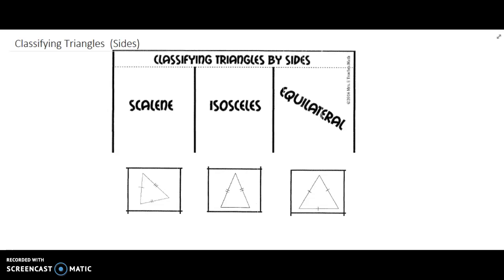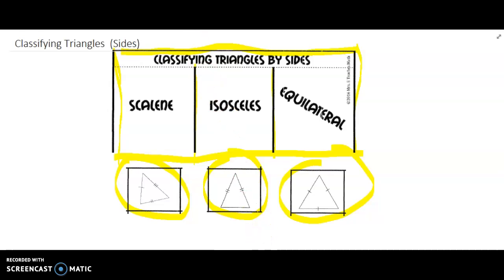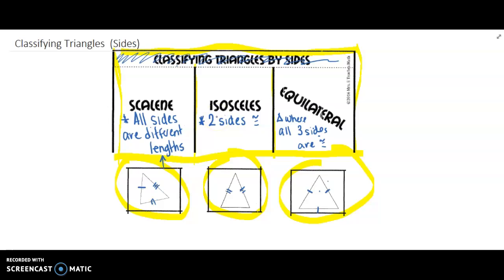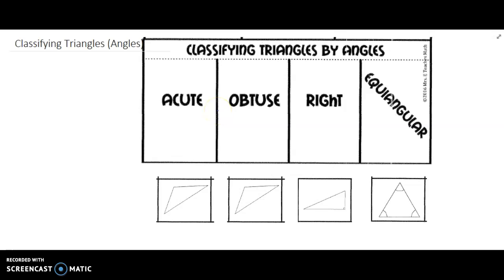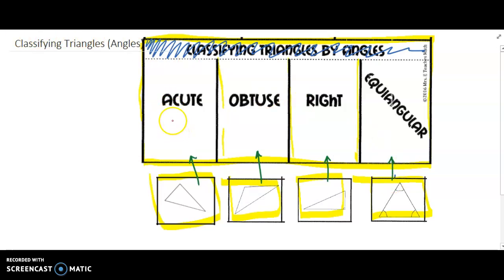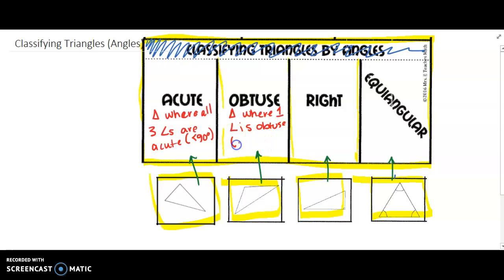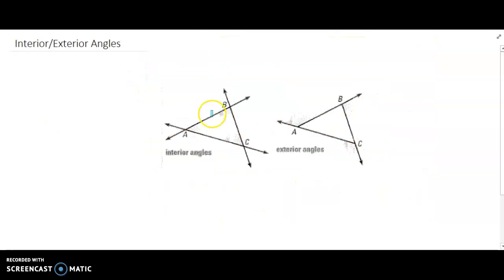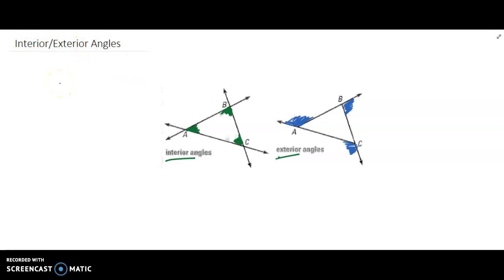Geom. 5.1 ISN: Classifying Triangles